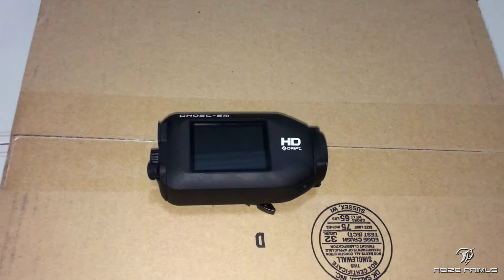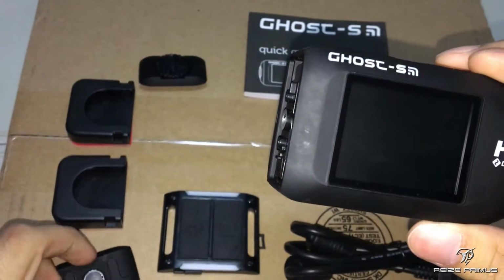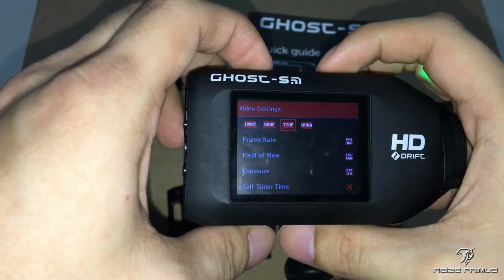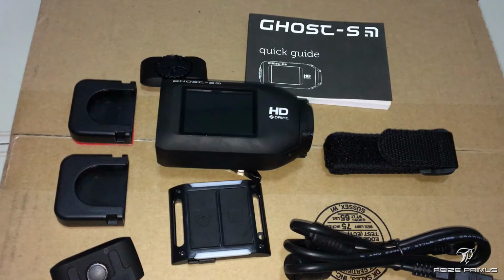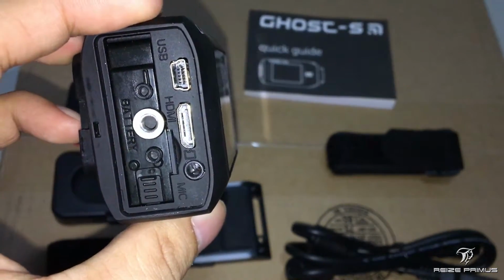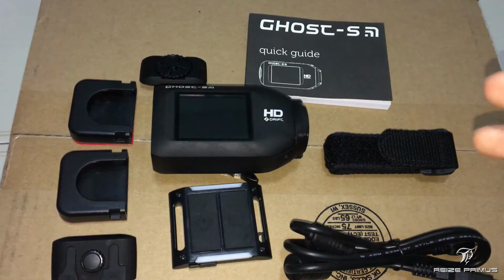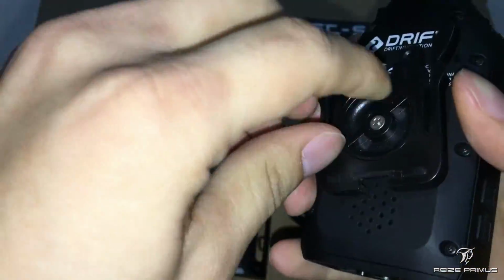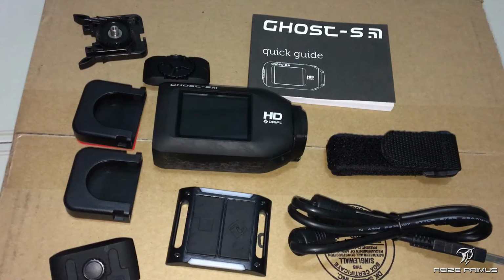Drift Ghost-S [RP Camera Reviews]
Let's take a look at the Drift Ghost-S. It is a great camera that I've been using for a while now.